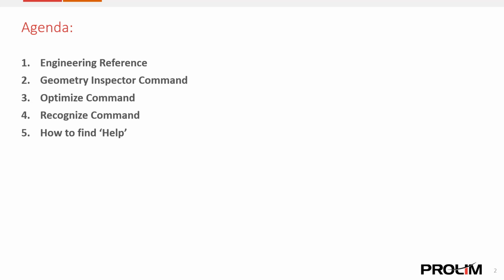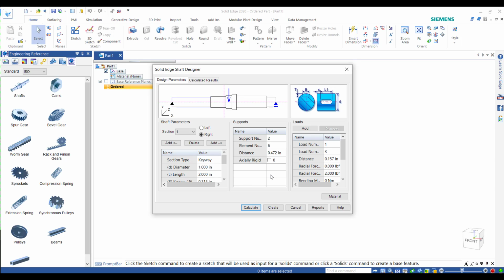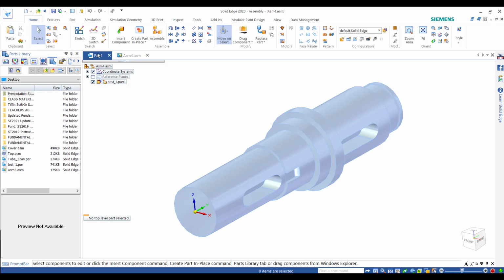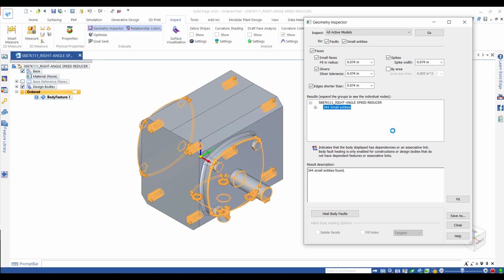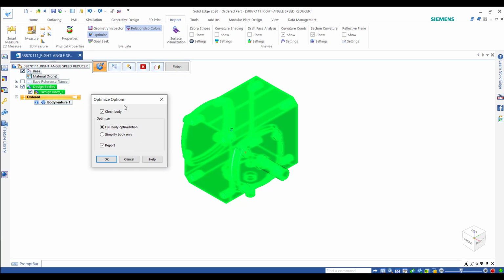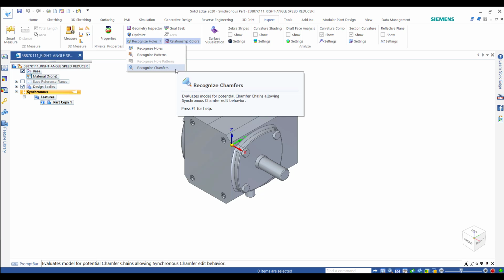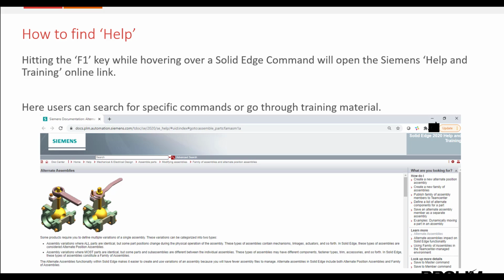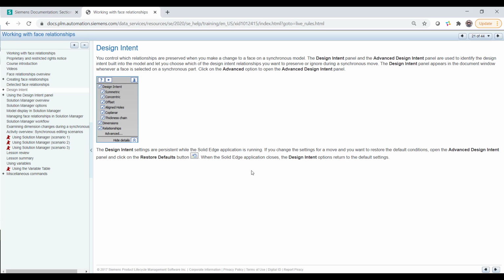Helpful Tools for Design in Solid Edge - Tutorial - PROLIM Webinar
In this Webinar, we will be looking at some tools Solid Edge has to offer that users might not be aware of. These are tools that could help your overall design process if used correctly.

The following workflow will be reviewed and demonstrated:

Engineering Reference tool
Geometry Inspector Command
Optimize Command
Recognized Command